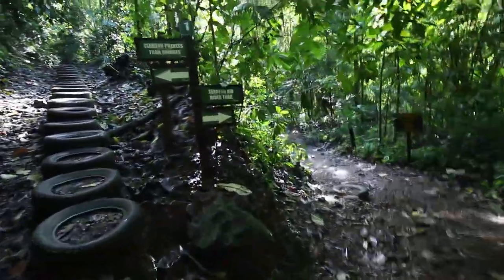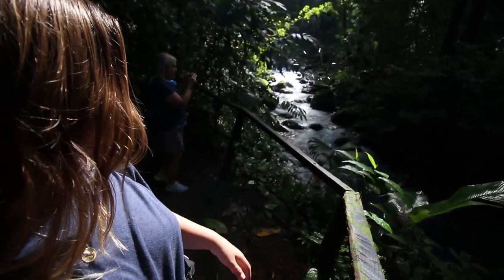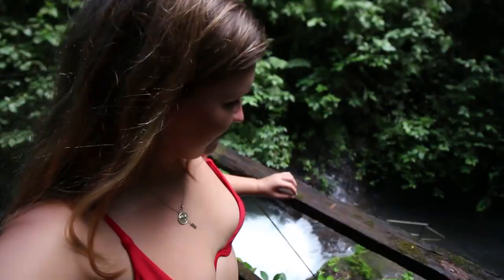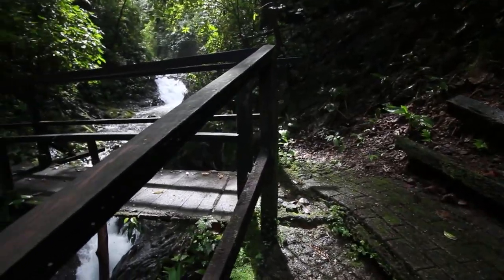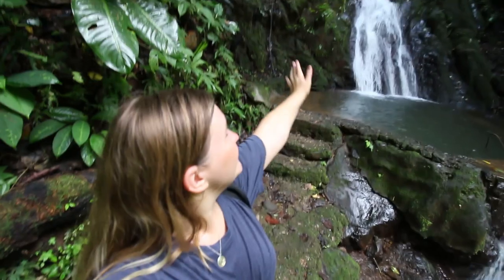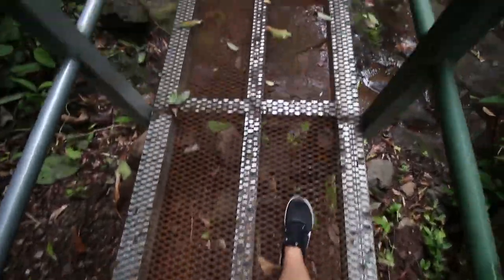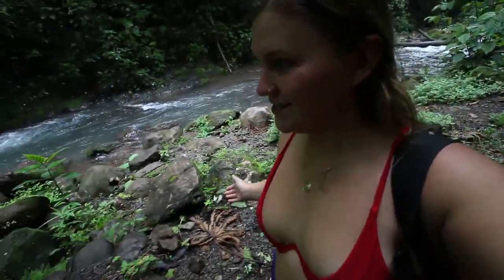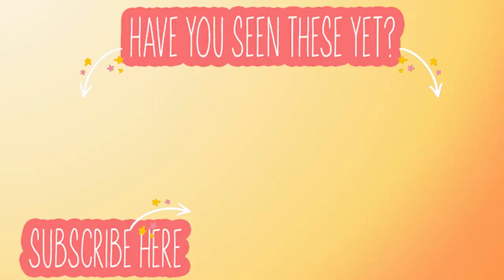WATERFALLS IN THE RAINFOREST - RAINMAKER TOUR PT. 2 | Exploring THE BEST PLACES in Costa Rica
Hey guys!  Here is the second part of the tour at Rainmaker, I finally get to show you guys the beautiful waterfalls and connecting river, without getting rained out!  I hope you enjoy and get a chance to visit.

Facebook: Emma in Costa Rica Vlogs